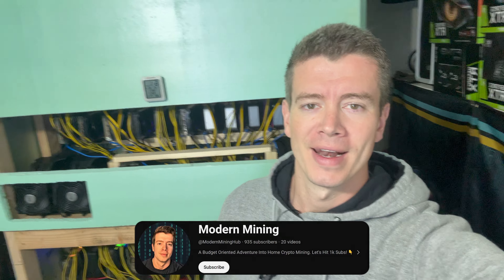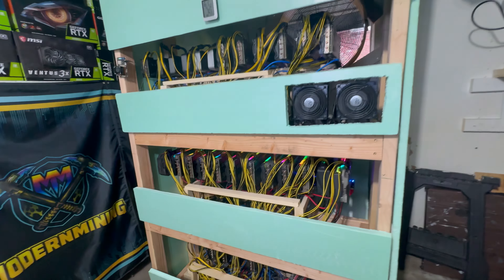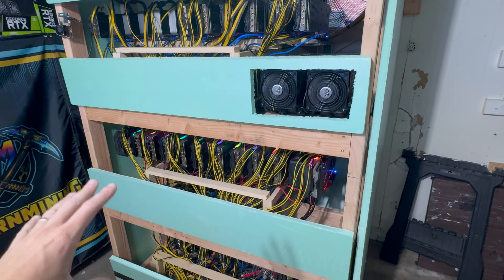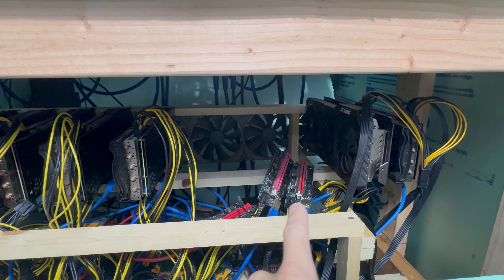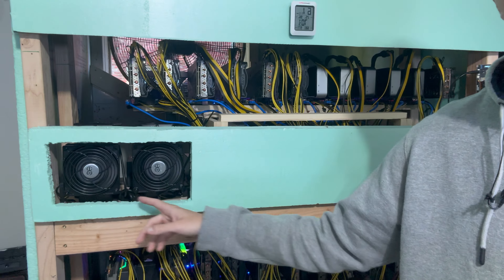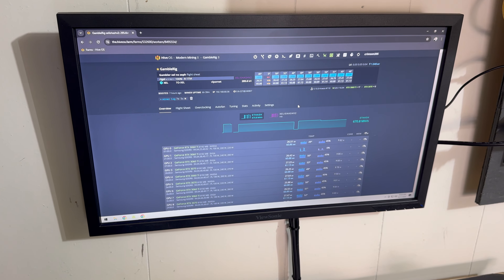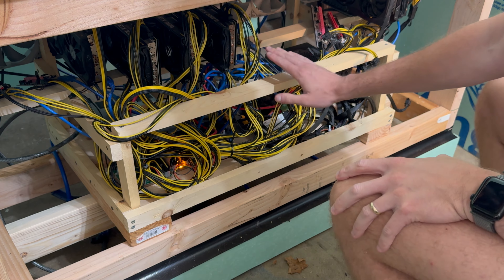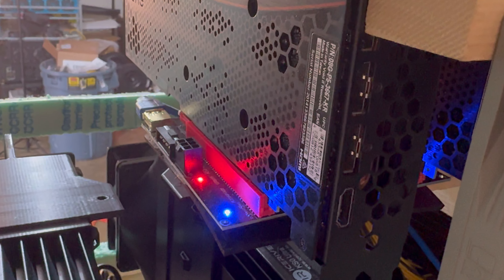I'm STILL GPU Mining in 2024... But I'm Having Some ISSUES!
GPU Mining Xelis is in 2024 is profitable again! I tured back on my GPU mining rigs and am mining crypto currency at home for passive income in 2024. I also bought 2 KS0 ultra Kaspa asics! But, my HIVEOS is having overclocking glitches for my gpu mining farm. Let's take a look at my home crypto mining farm and see if we can fix some of my HIVEOS errors!

💰 *Modern Mining Amazon Store: All my parts can be bought HERE:* 💰

0:00 I'm still GPU Mining in 2024
1:03 Changes to my home crypto mining farm!
6:10 Is my mining farm PROFITABLE? What's Next?
8:40 My Hiveos has a DANGEROUS glitch!!
13:08 My 3rd GPU mining rig is getting a rest!
14:20 My 3070 GPU is CRASHING in hiveos!
16:12 Still CRASHING!!
17:11 The FIX!